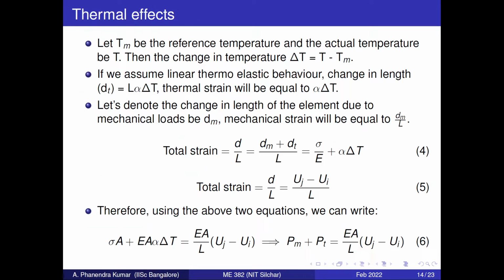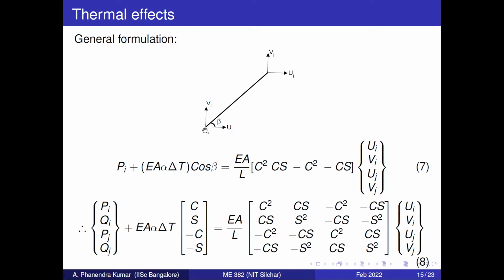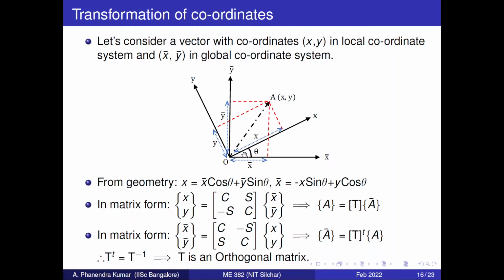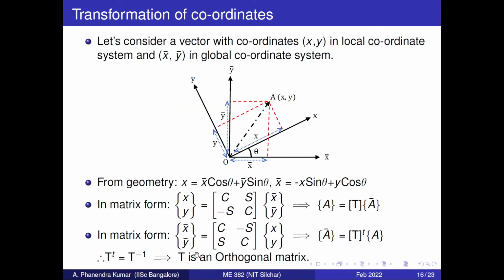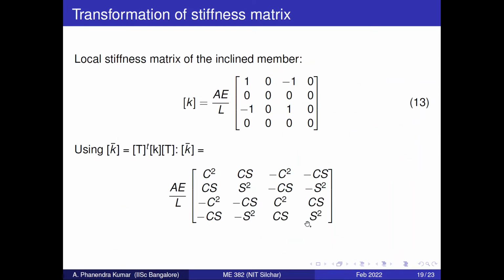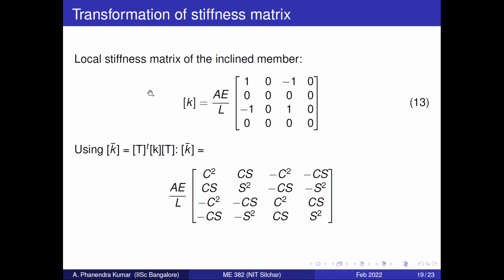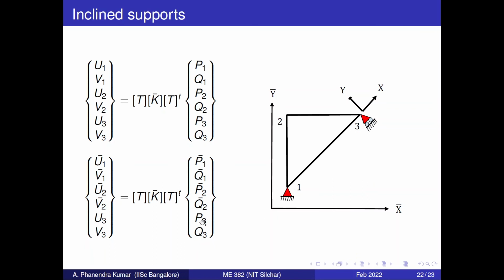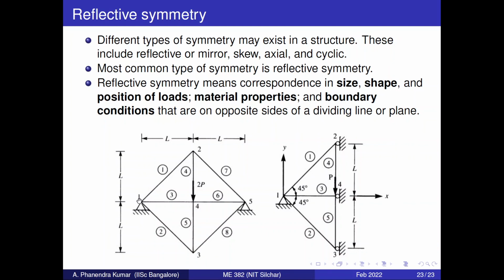FEA formulation for skew supports, Usage of reflective symmetry (FEA for Truss Structures)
How to take into account the temperatures effects in the analysis is explained in this lecture along with FEA formulation for skew supports, Usage of reflective symmetry.